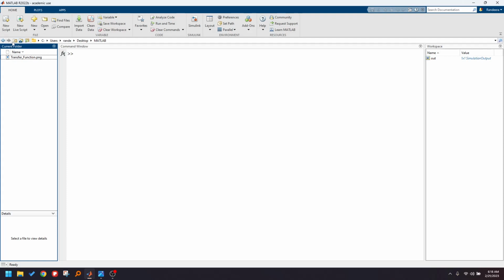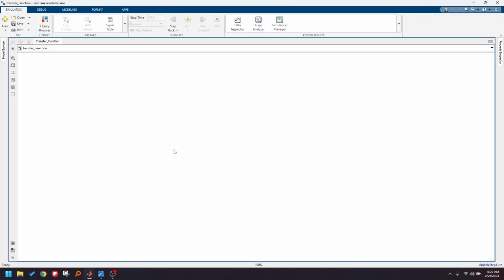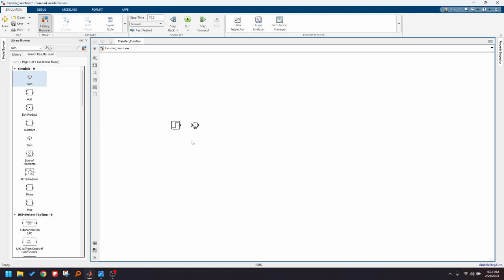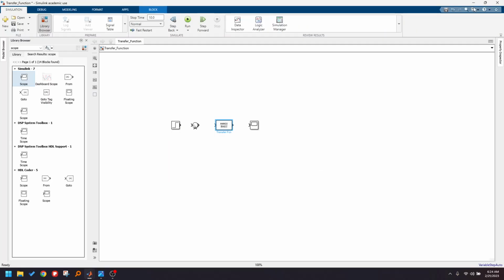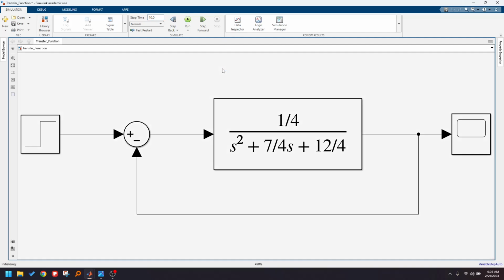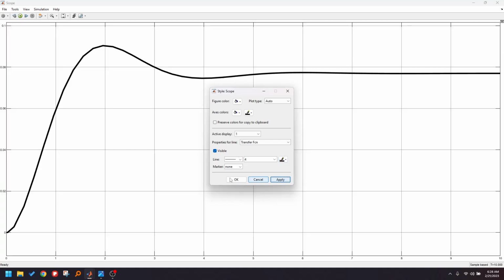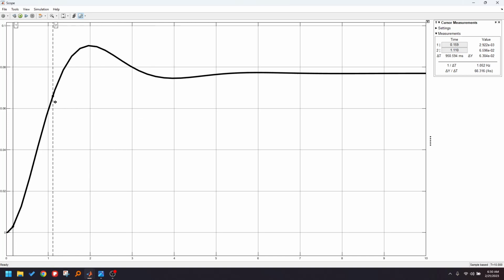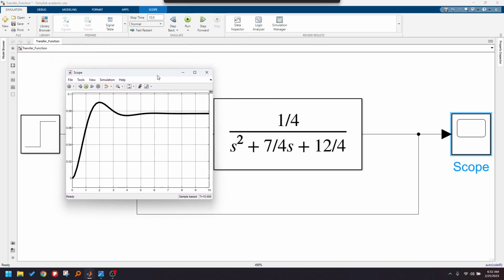MATLAB Simulink Closed Loop System Simulation - Part 1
This video will focus on the closed loop system simulation of a second order system (spring mass damper).

This is a video series on MATLAB Simulink Closed Loop System Simulations which is developed for beginners to become familiarize with the vastly evolving MATLAB Simulink platform for modelling and simulations.

The knowledge gained through these videos will enable extensive modelling and simulation using MATLAB Simulink for control system applications.